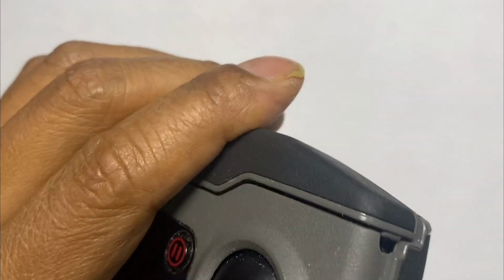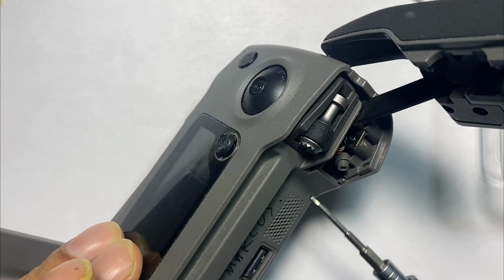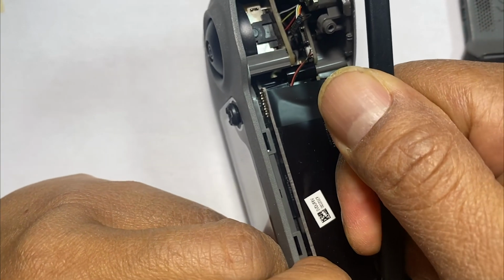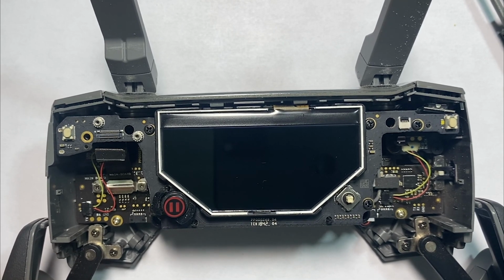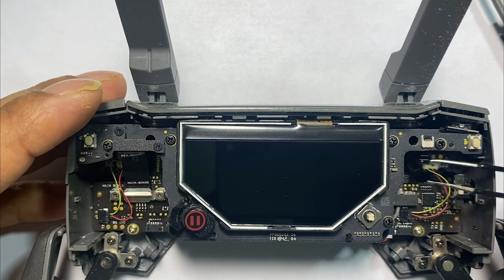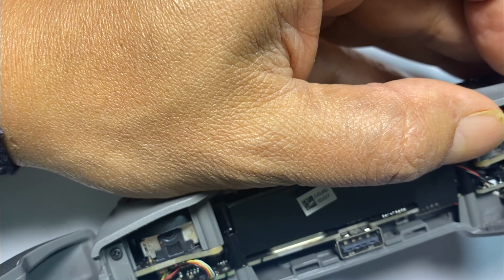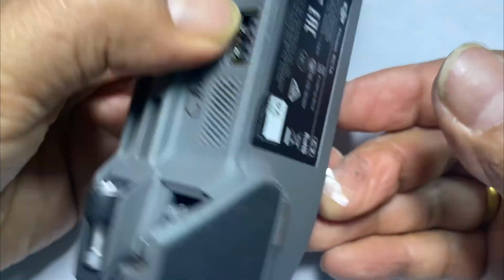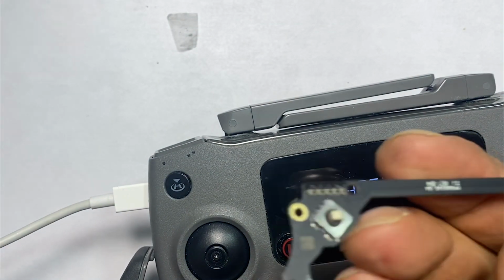DJI MAVIC 2 CONTROLLER REPAIR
How to repair a broken Micro USB Port on a Mavic 2 controller from Start to Finish.